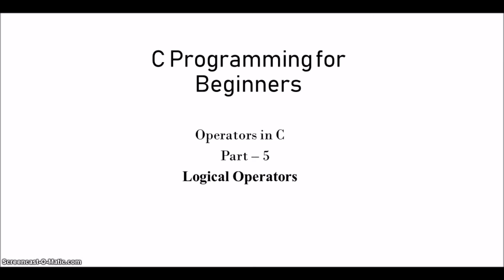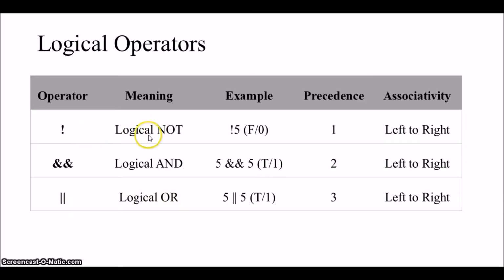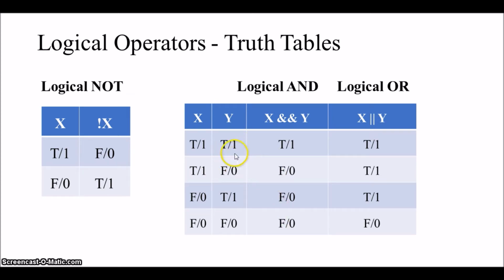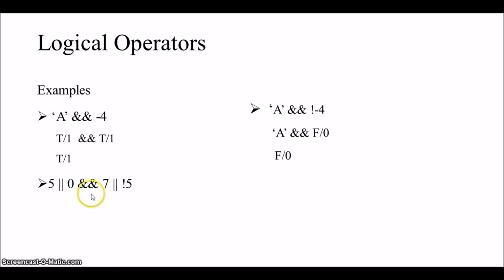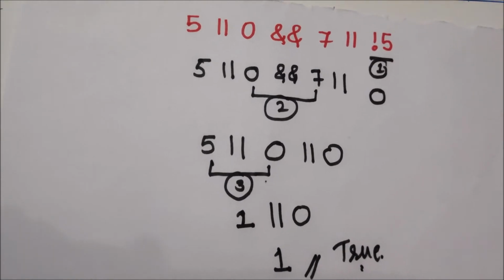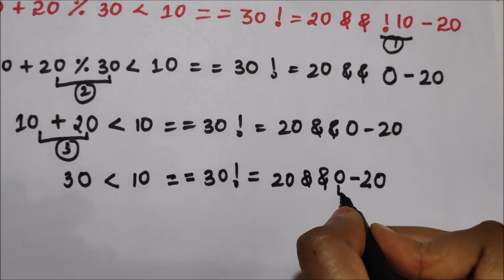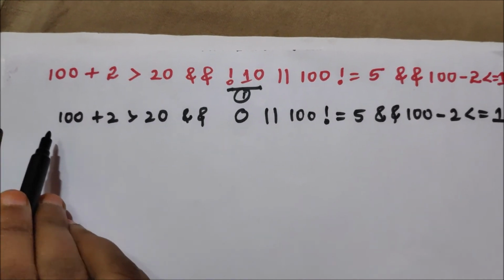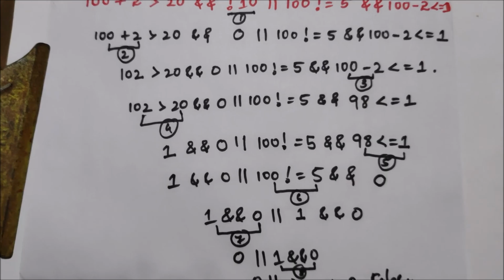10. Logical Operators in C | Operators in C - Part 5 | C Programming for Begineers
This video discusses the next type of binary operator i.e., Logical operators. It includes in detail explanation of Logical operators along with examples.